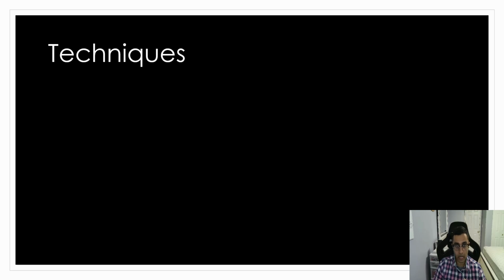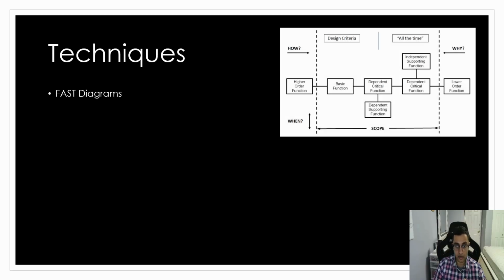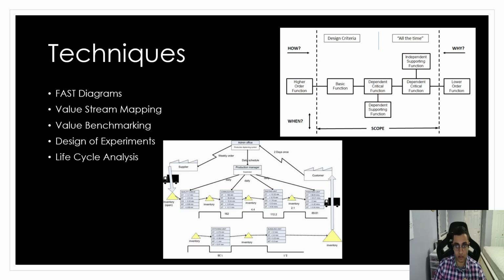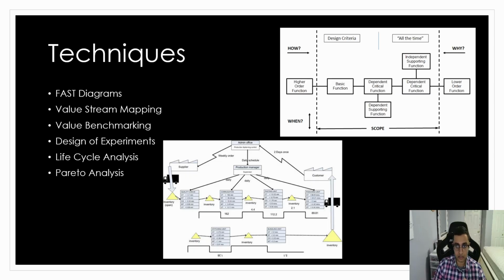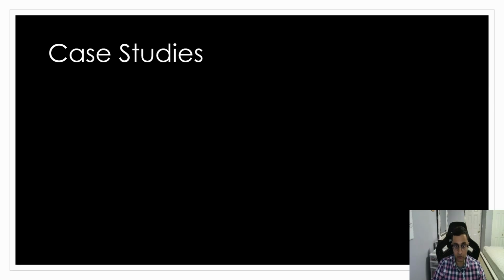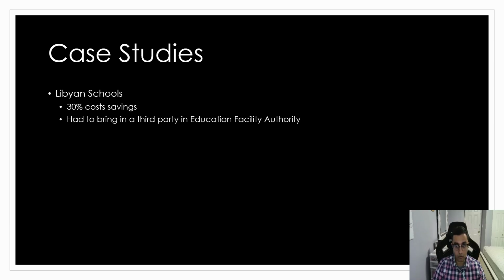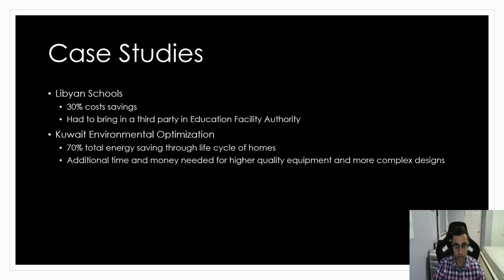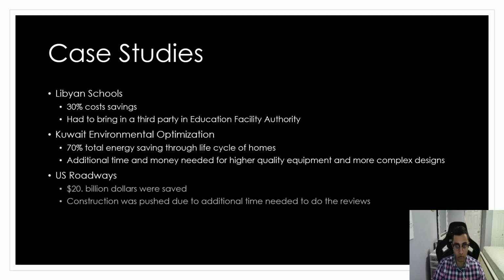Research Assignment Nafiz Rahman CEE 422